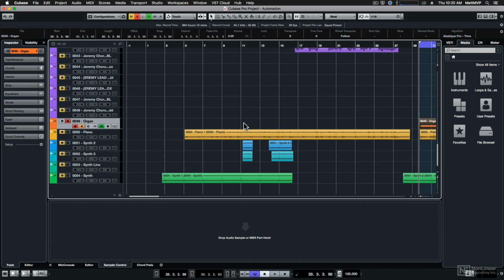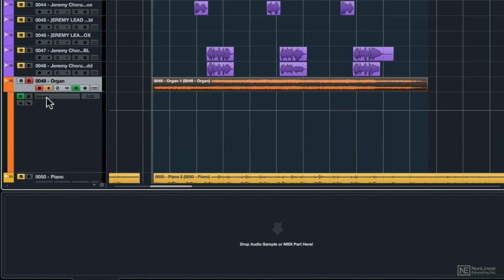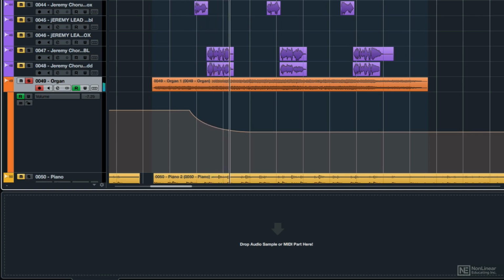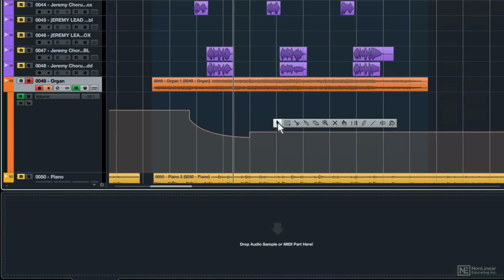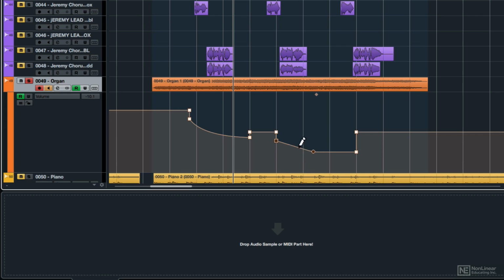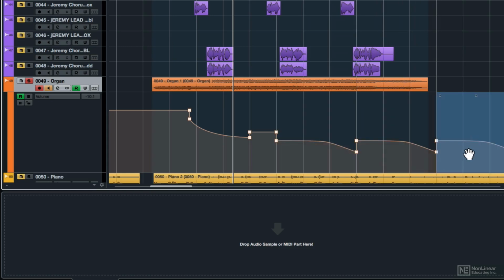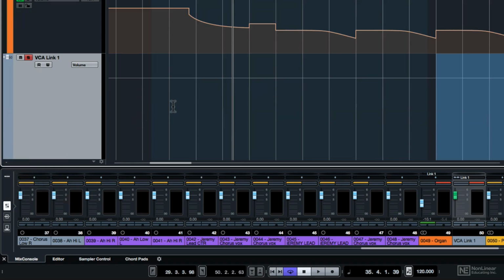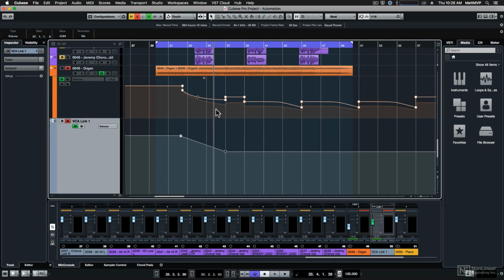15 Automation Curves Cubase 9.5